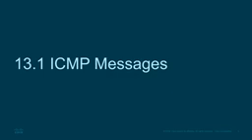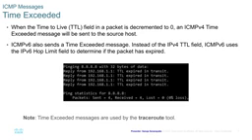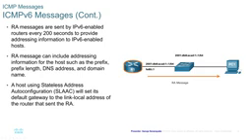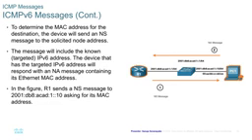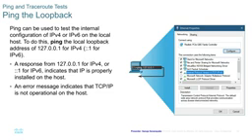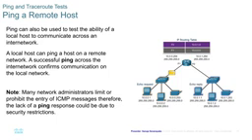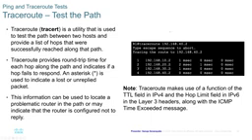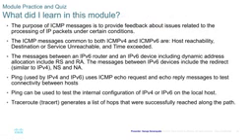December 2, 2024